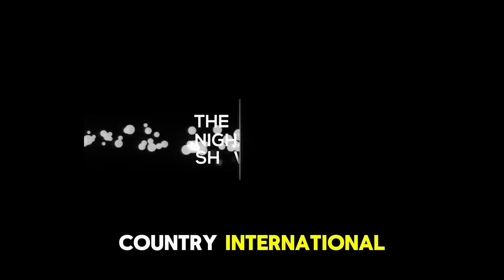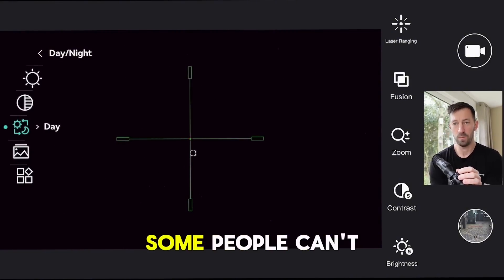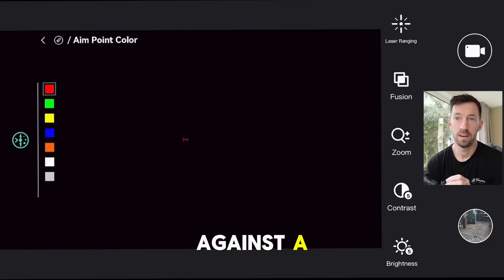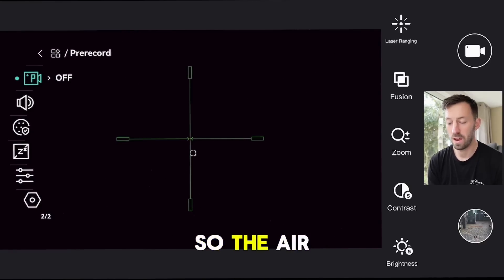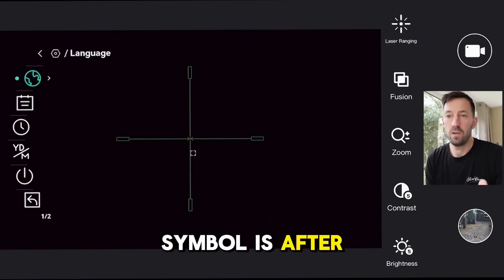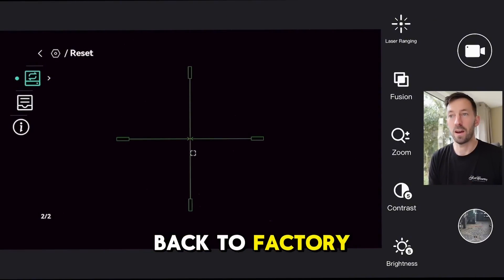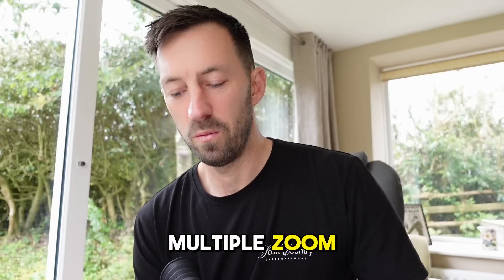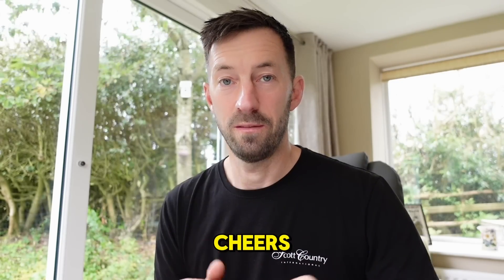New HikMicro Alpex 4K LRF Firmware V5.5.110 - We take a look at whats new!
Tim from Scott Country International takes a look whats new in the latest Hikmicro Alpex 4K LRF firmware.

Always thriving to develop the best products, Hikmicro released a new update to the operating system, with improvements, enhancements and new features.

Tim takes a look at whats changed and watch out on next Fridays episode for a full review using it in the field.

00:00 - Introduction
00:15 - v.5.5.110 intro
01:03 - scope footage
02:30 - icon talk over
02:45 - BC change talk over
05:30 - zoom mode change
07:50 - general settings
09:39 - reset icon
11:20 - zooms (PIP)